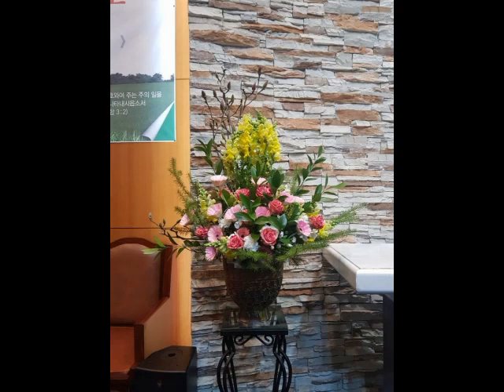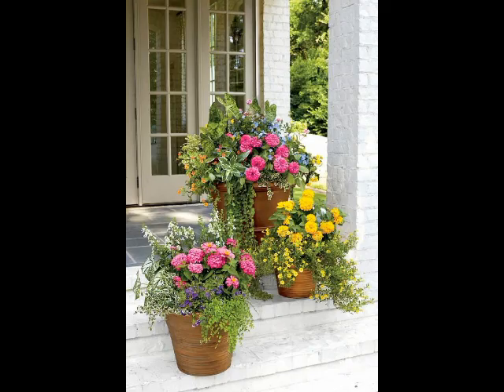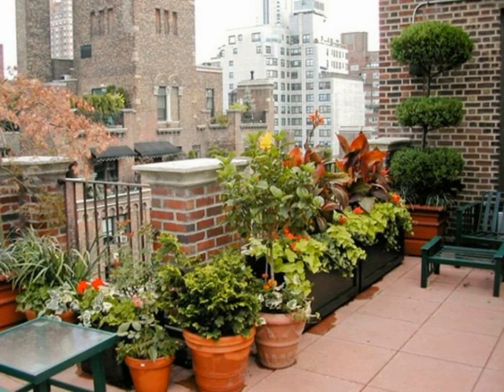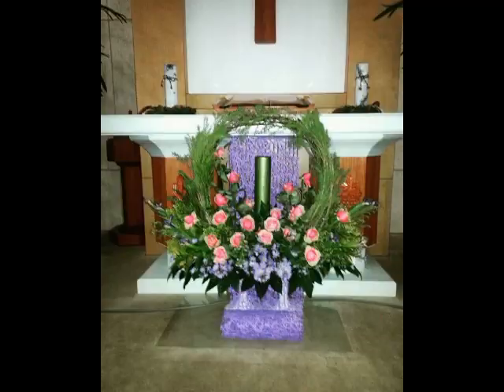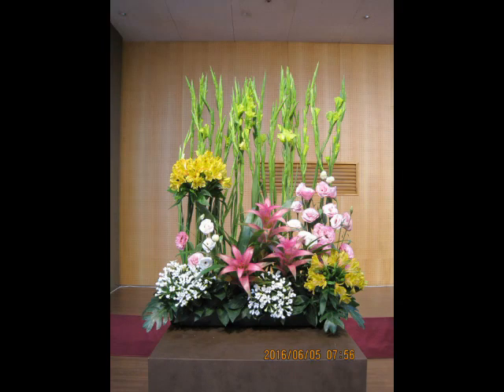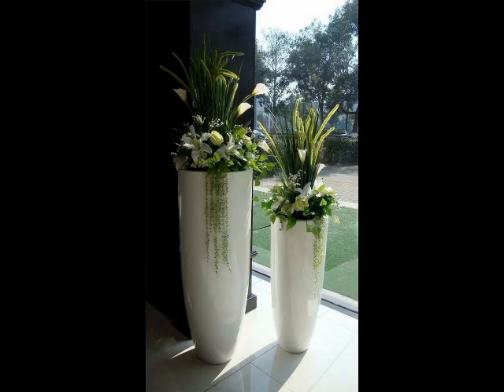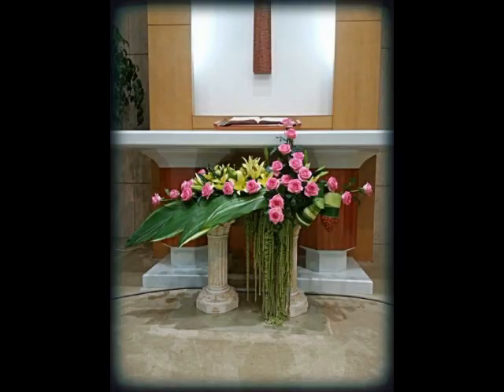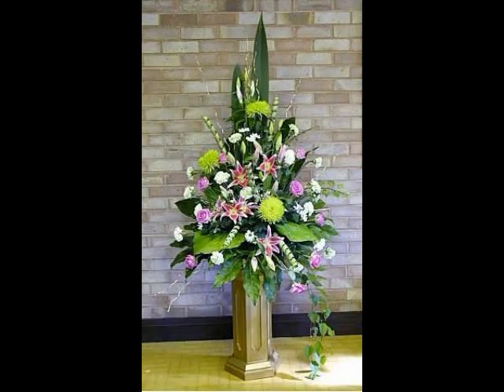Cutie and pretty ideas of fresh ikebana flower